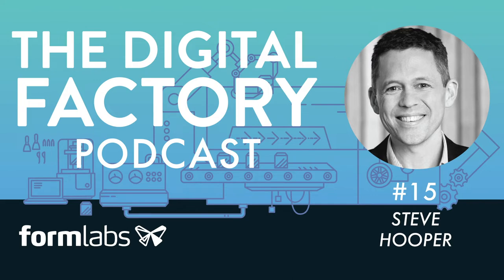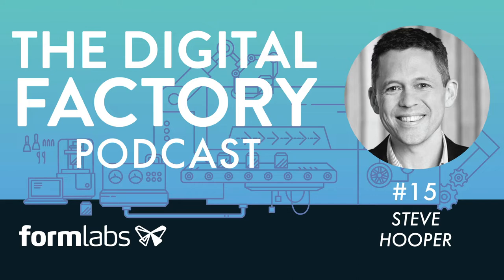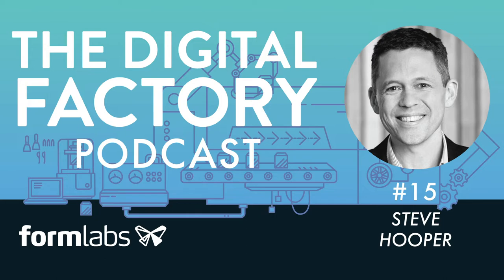Digital Factory Podcast #15: Stephen Hooper on the integration of design and manufacturing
Computer aided design software is becoming more sophisticated: it’s moving to the cloud, it’s beginning to offer generative capabilities, and, broadly speaking, it’s bringing manufacturing closer to design. In this episode of the Digital Factory Podcast, Jon Bruner talks with Steve Hooper, vice president and general manager of Autodesk’s Fusion 360, about how those developments in CAD software are driving major changes in the practices, roles, and capabilities of product development.

for links and background on this episode.